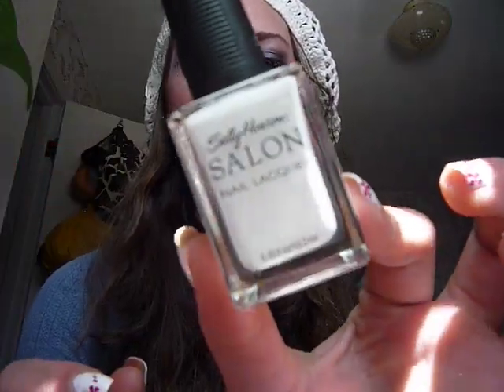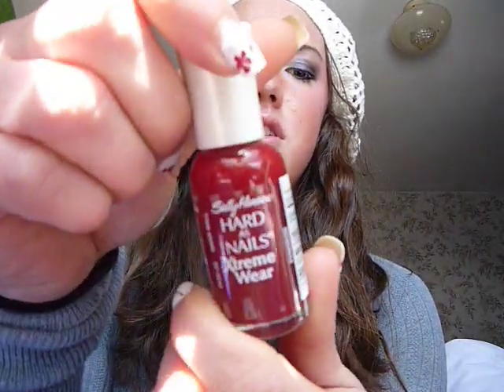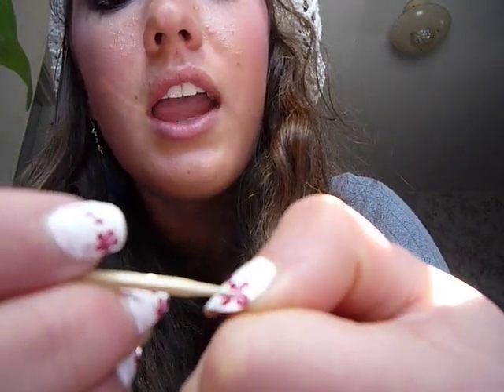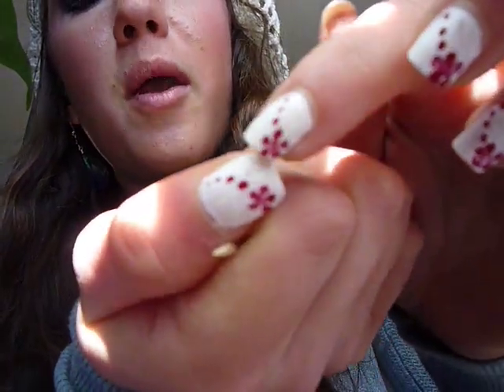Nail Flower Design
Try this look out, it's fun and easy to do! Just grab your two favorite colors, one light and one dark..i chose Sally Hansen's 'Brick Wall' and 'All the White Stuff' for a background color.